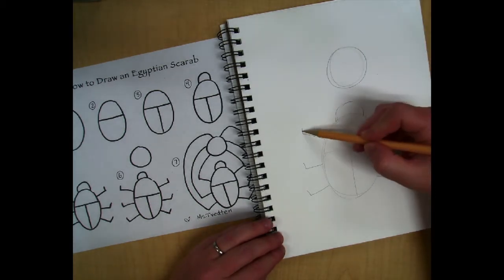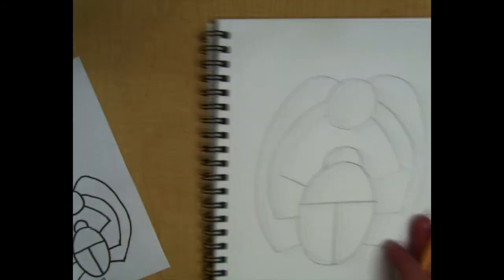Ancient Egyptian Scarabs